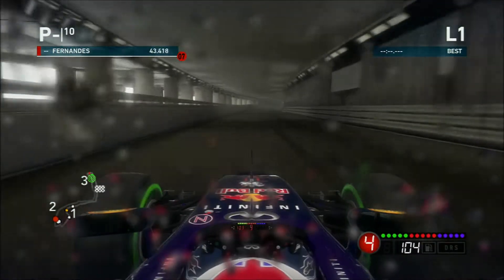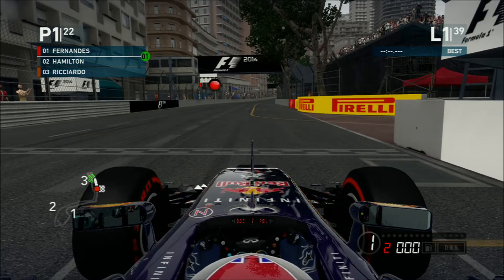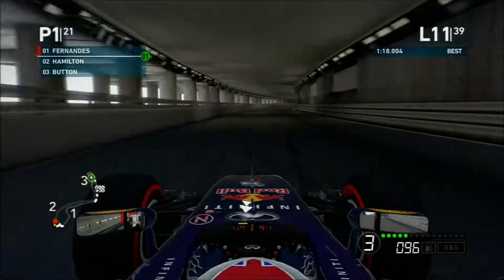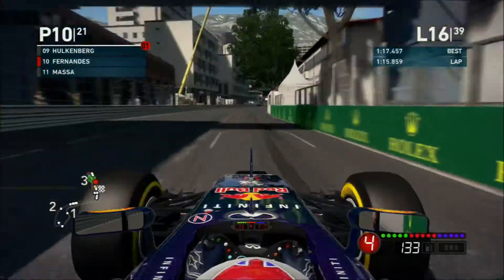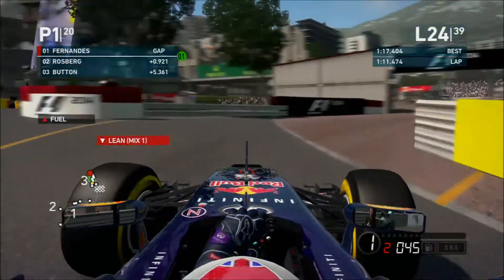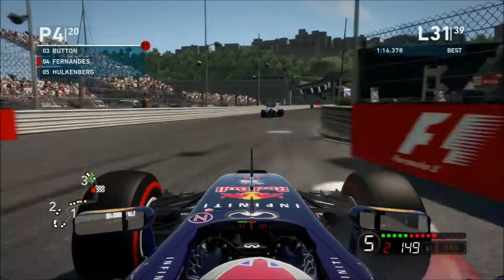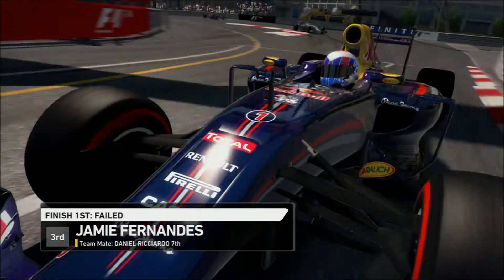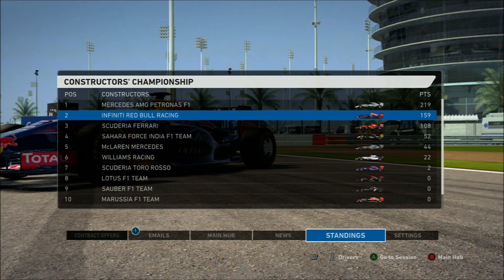F1 2014 Career - Part 24: Monaco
Spain gave us some hope so we are gunning for a win at the jewel of the calender Monaco! Another pole and win please!